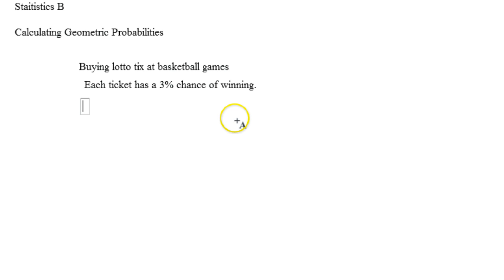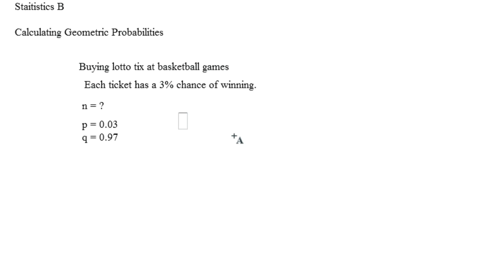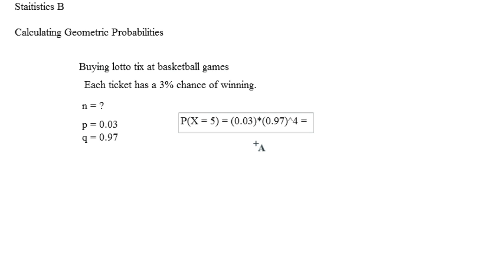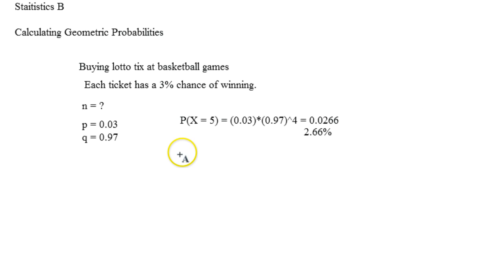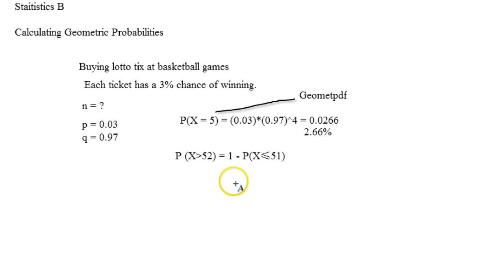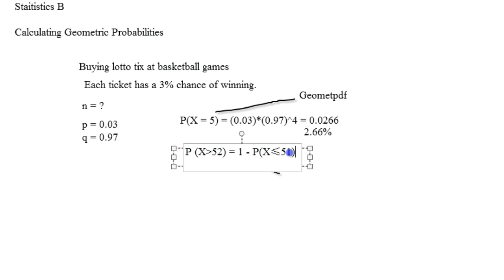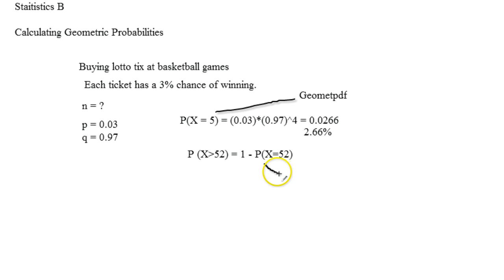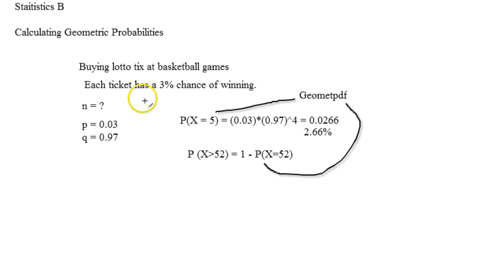Statistics B - Calculating Geometric Probabilities